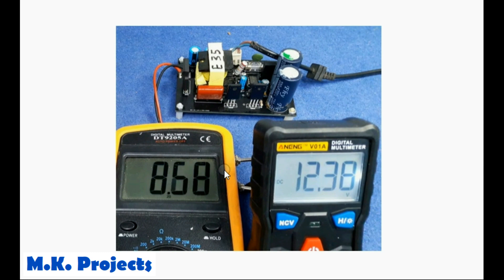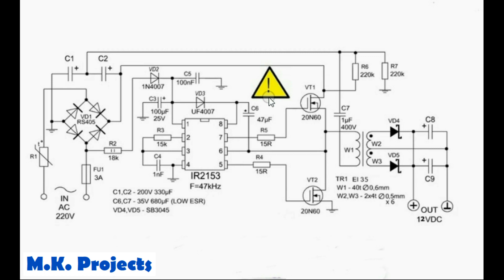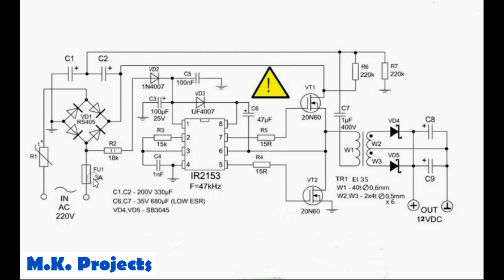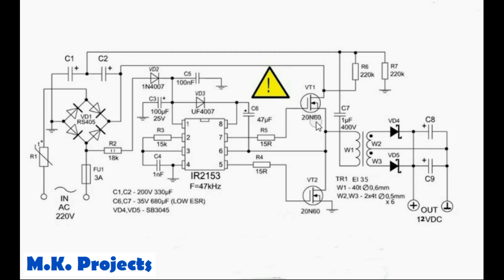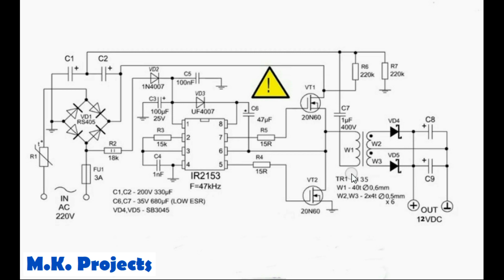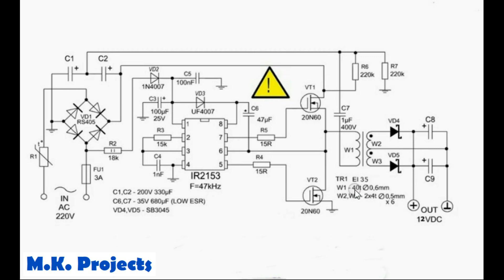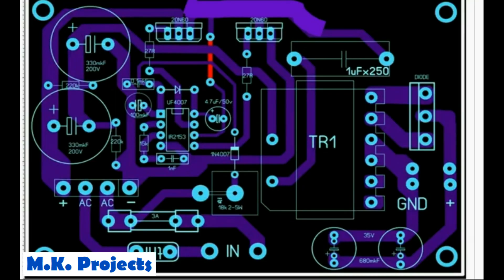How to make a Professional 12V 20A (250W) Power Supply for Cordless Drill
How to make a 250W power supply for drill and other appliances at home with a professional design